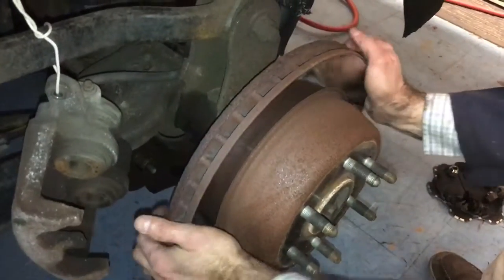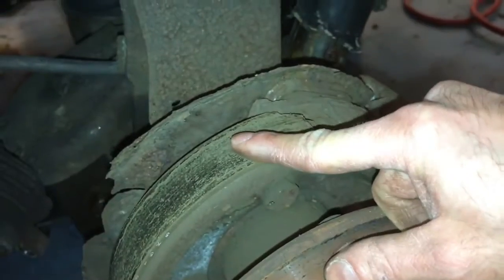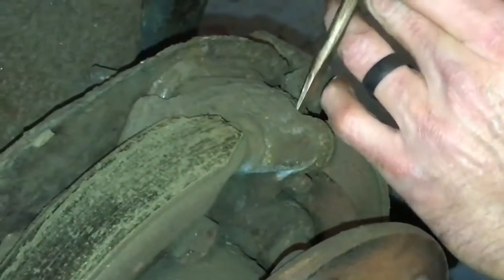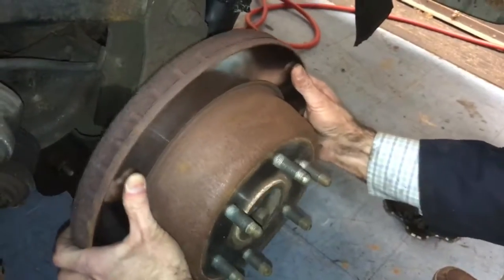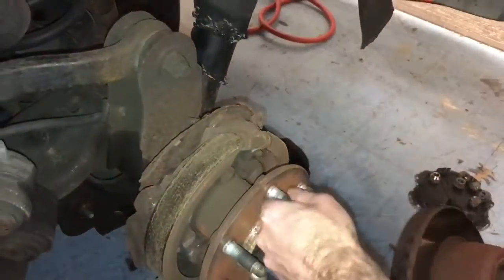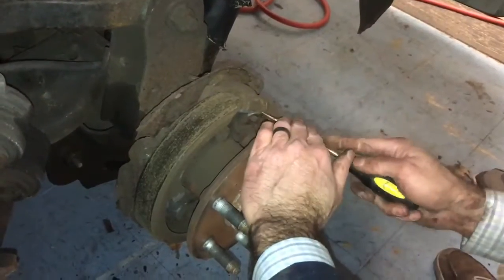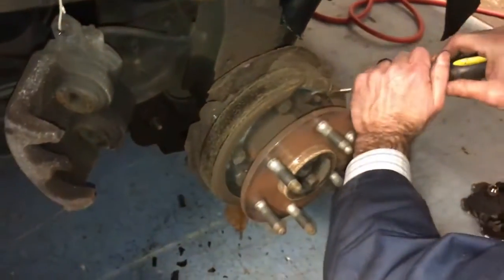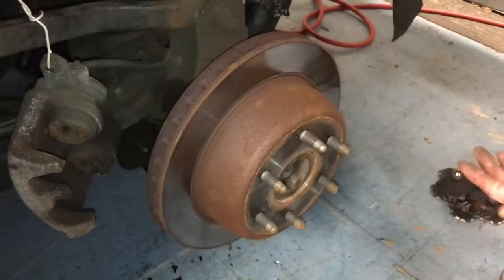DHS DIY Drum parking brake adjustment 2002 GMC Yukon Denali